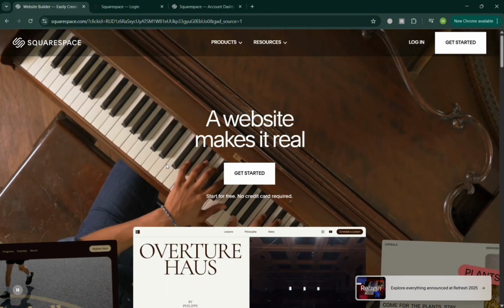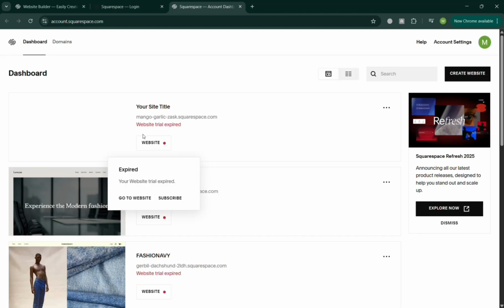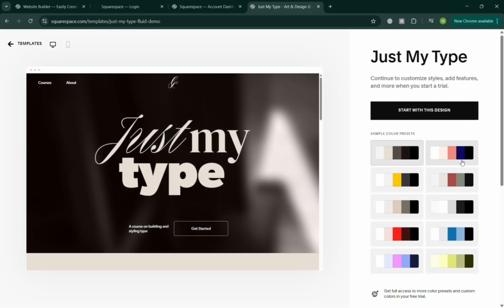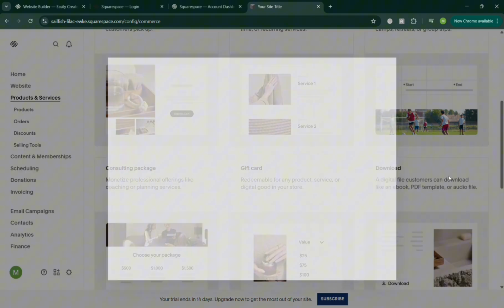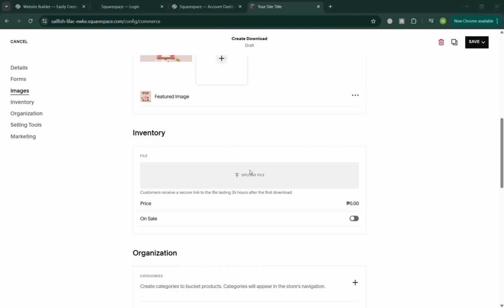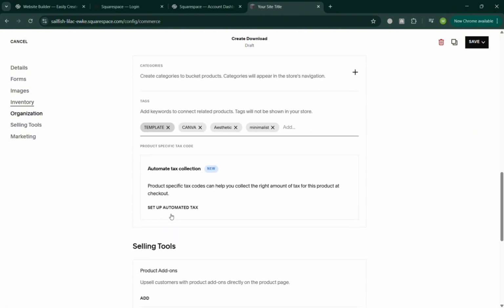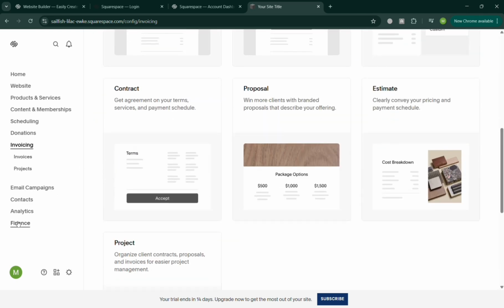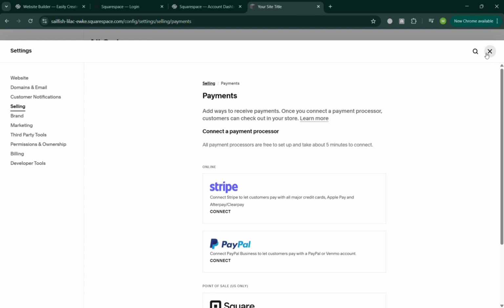How to Sell Digital Photos on Squarespace (2026) – Sell Digital Downloads & Products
In this tutorial we have shown Build a profitable digital photography business using Squarespace's e-commerce platform in 2026. Learn to set up automated digital download delivery systems for stock photos and art. Master SEO optimization, product categorization, and payment processing for photography sales success. Discover marketing strategies, customer management, and analytics tools for growing your photo business. Perfect tutorial for photographers transitioning to digital sales and passive income generation. Create a professional photography store that sells digital images around the clock.